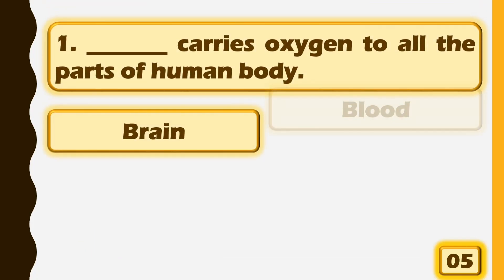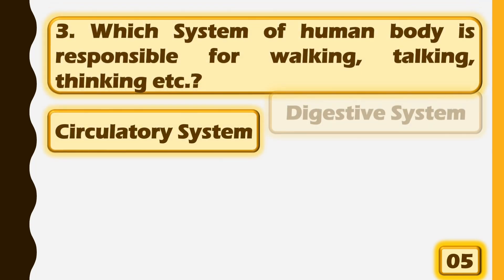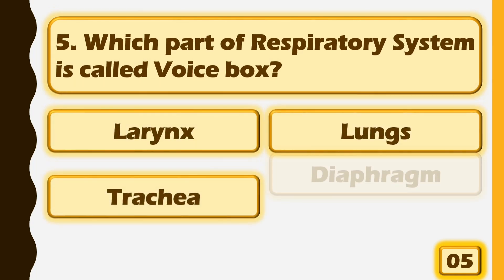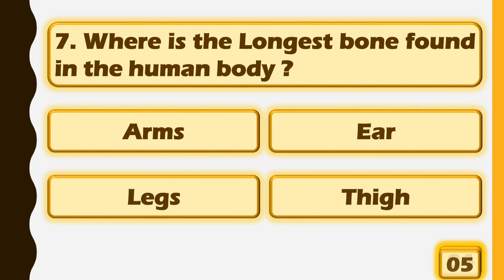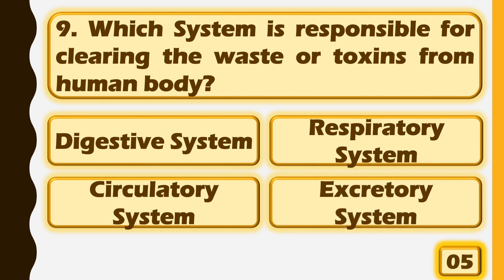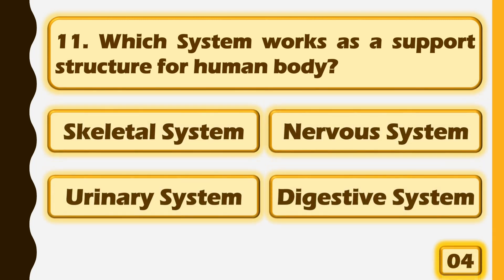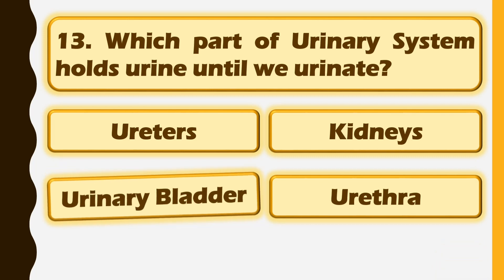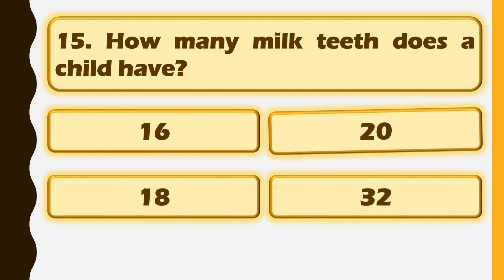Human Body Quiz, Science Quiz, 15 MCQ, General Knowledge Quiz on Human Body | Biology Quiz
Quiz on Human Body, Science Quiz, Biology Quiz, Quiz about Human body parts

This quiz is about Human Body. It has 15 questions. Below is the list of questions included in the quiz.

1. _________ carries oxygen to all the parts of the human body.
2. Name the part of the digestive system which is responsible for removing water from undigested food?
3. Which system of the human body is responsible for walking, talking, thinking, etc?
4. Which of the following organs are bean-shaped?
5. Which part of the respiratory system is called Voice Box?
6. Which is the longest bone in the human body?
7. Where is the longest bone in the human body?
8. Which is the smallest bone in the human body?
9. Which system is responsible for clearing the waste or toxins of the human body?
10. What is a liquid produced in the mouth that softens the food we eat and helps in digestion called?
11. Which system works as a support structure for human body?
12. The tube that connects the mouth with the stomach is called _____________________
13. Which part of urinary system holds urine until we urinate?
14. Which system in human body breaks down the food into nutrients that the body can absorb?
15. How many milk teeth does a child have?

For more videos of Science quiz please click on this link